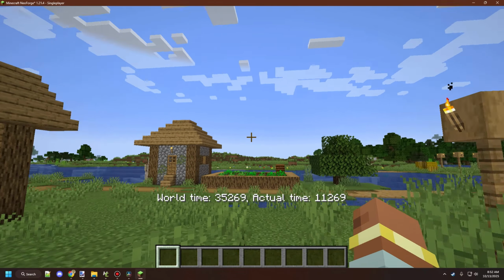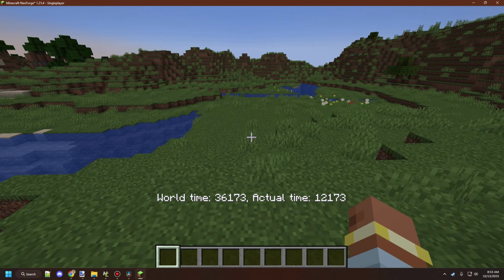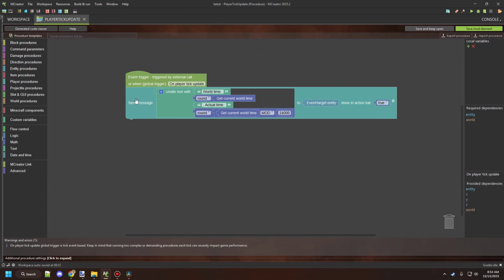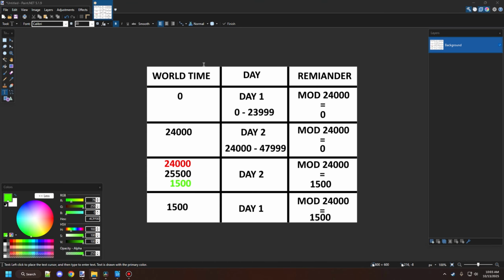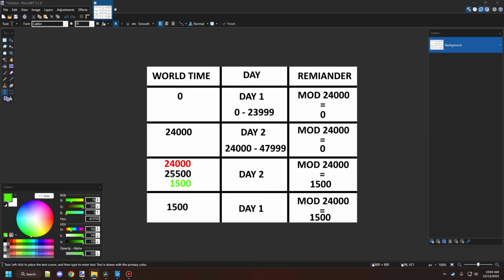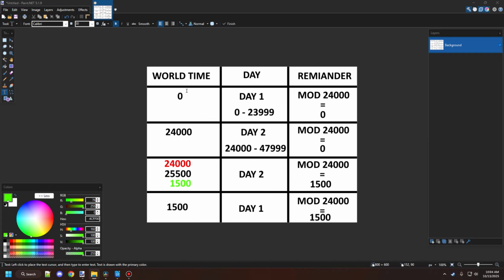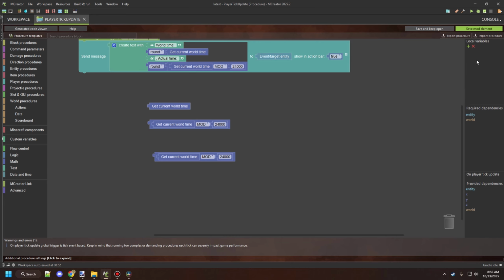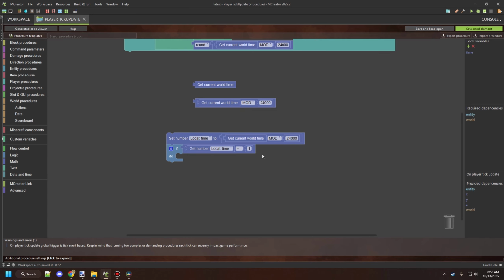Current World Time | MCreator Procedure Series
Welcome back to another MCreator procedure tutorial. Today we took a look at current world time and how we can get the actual time using the modulus math operator.

💠 BUILD INFORMATION
► MCreator: 2025.2
► NeoForge: 1.21.4

📌 CHAPTERS
0:00 – Channel Intro
0:03 – Tutorial Intro
0:16 – Procedure Blocks
2:06 – How Modulus (MOD) Works
3:54 – Finding The Blocks
4:30 – Testing For World Time
5:22 – Watch Next